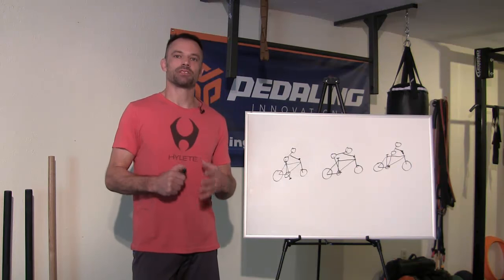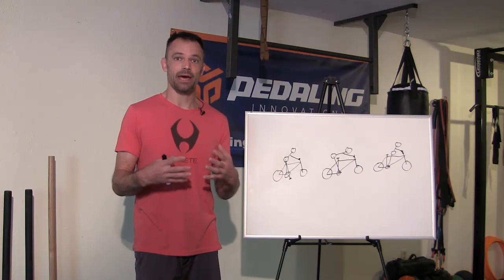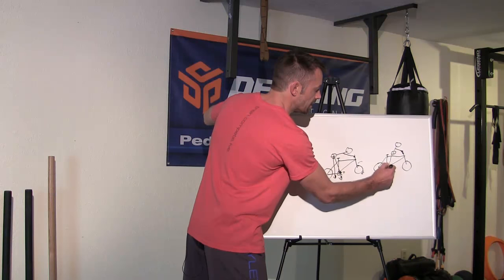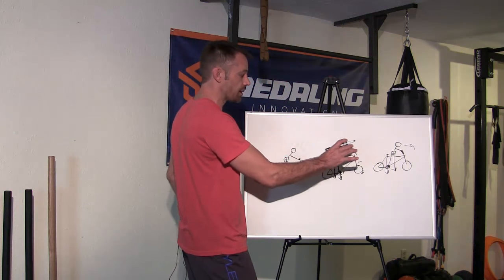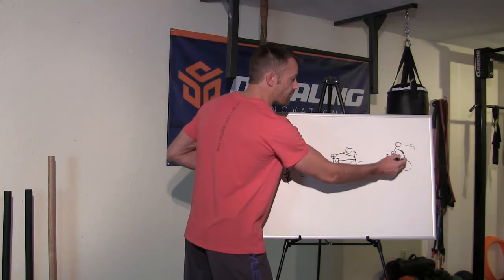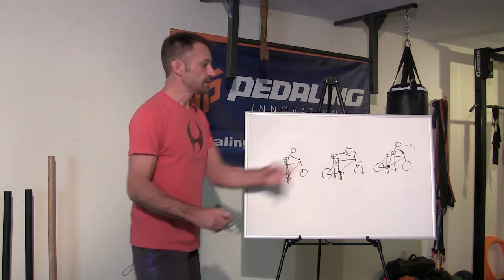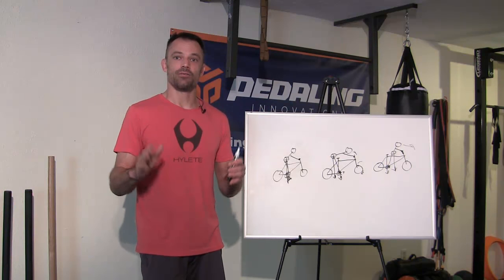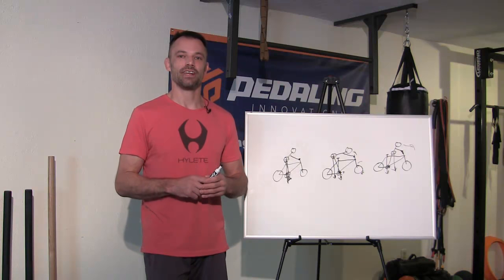Attack vs. Throne Position on the Mountain Bike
A look at two common techniques taught for body position on the bike and how neither one is "right". For more tips and a free 30 day workout